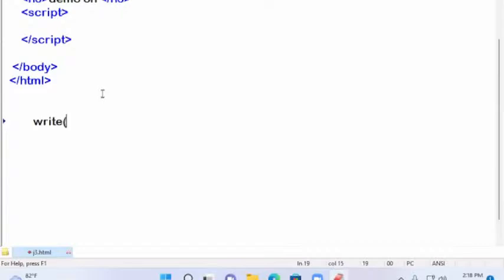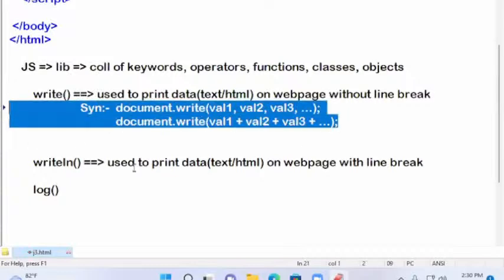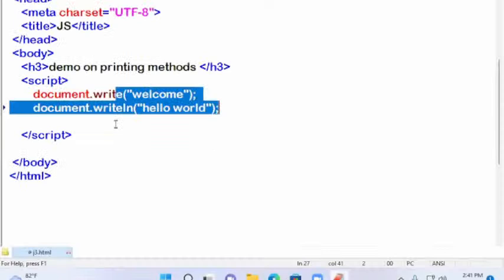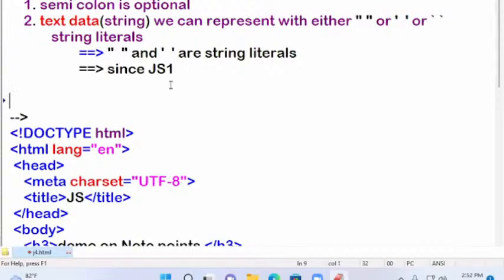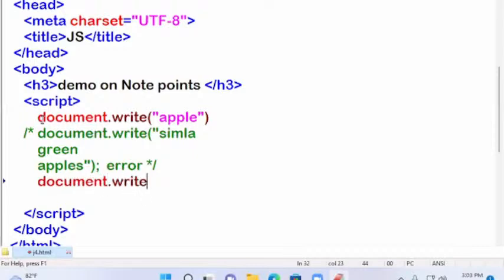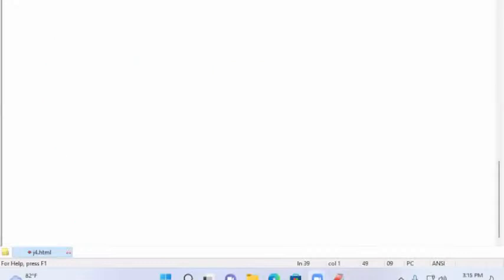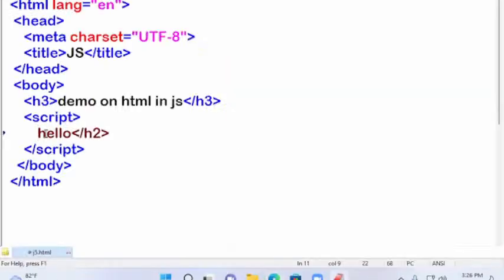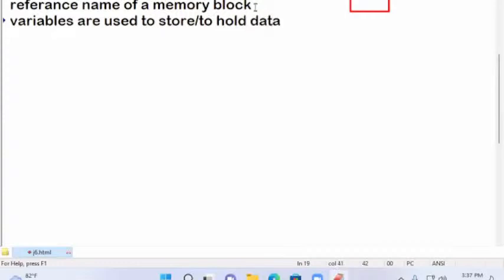Chandrakant Shrivastava's -Java full stack development- 14/10/22_Html CSs Js